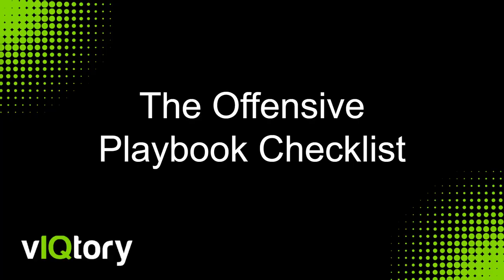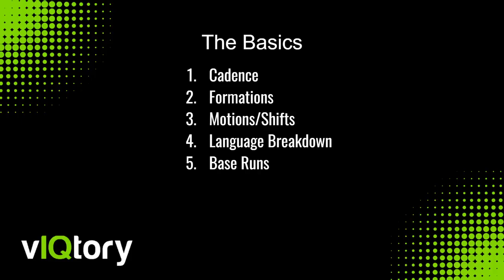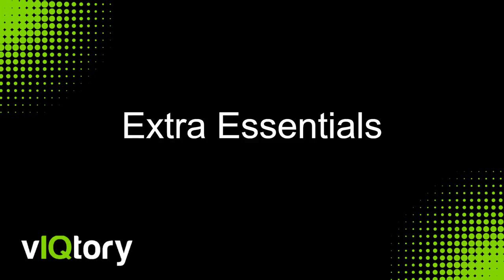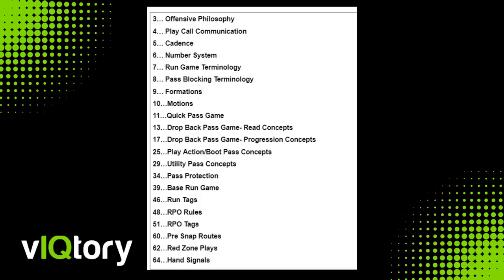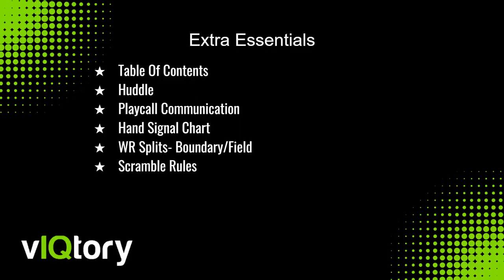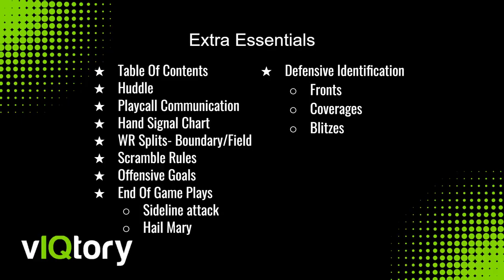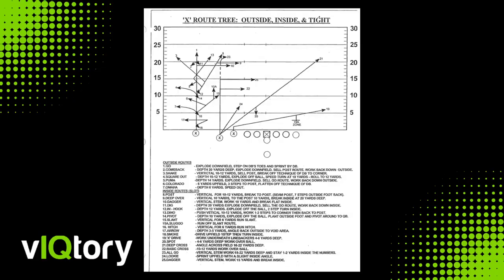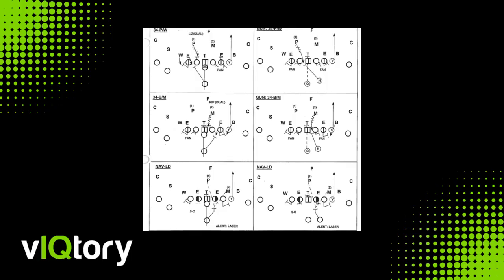How To Create An Offensive Playbook In Football